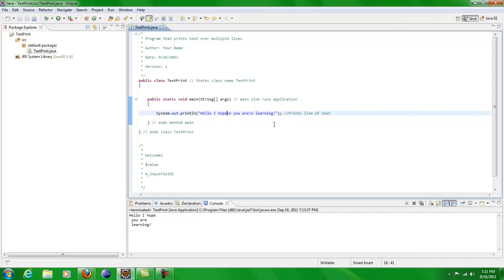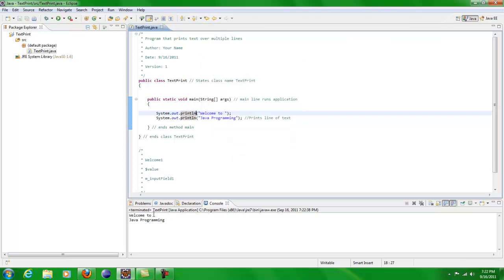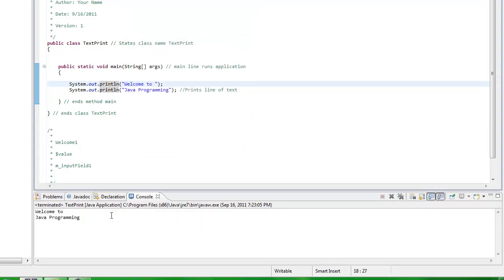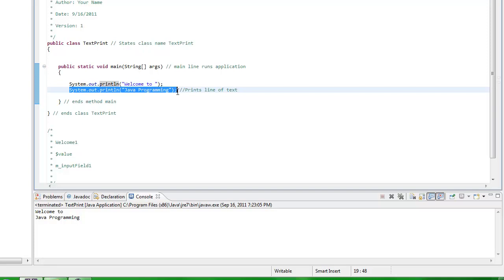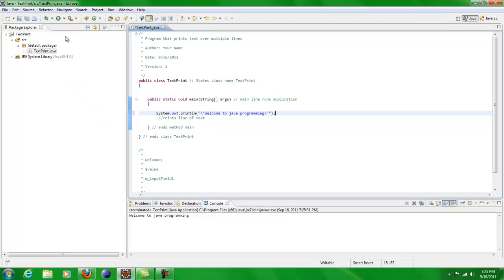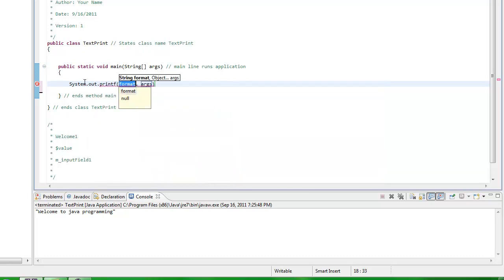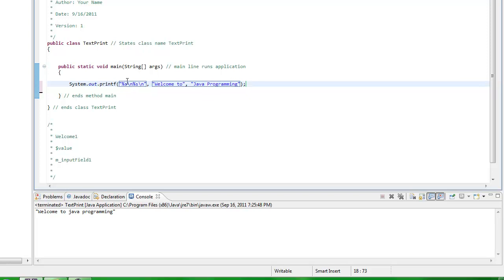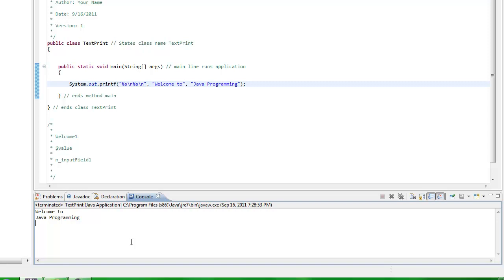Programming in Java - Lesson 2.5: More wiht System.out.print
Lesson 2.5: In this lesson I go more in depth on System.out.print 's method and also bring up the point of adding terms with definitions.

I will be doing a recap video instead going over all terms and definitions for those at the end of each chapter.